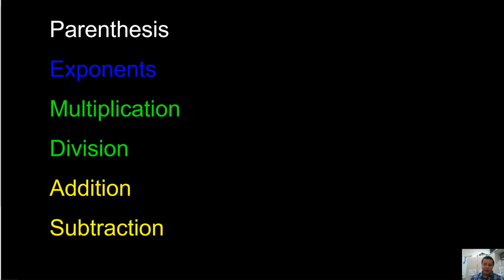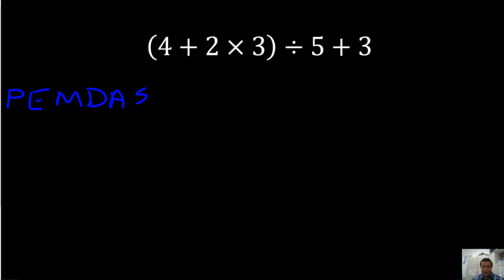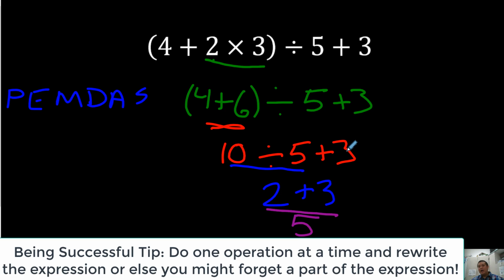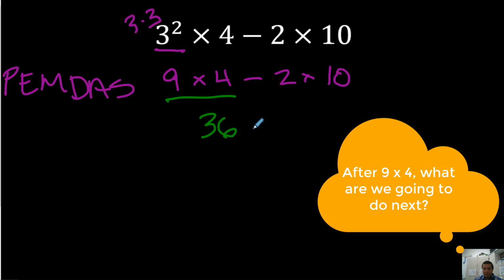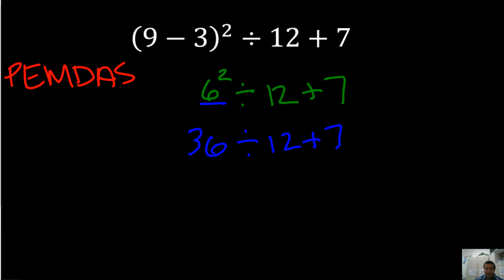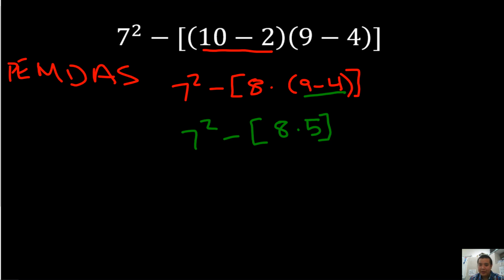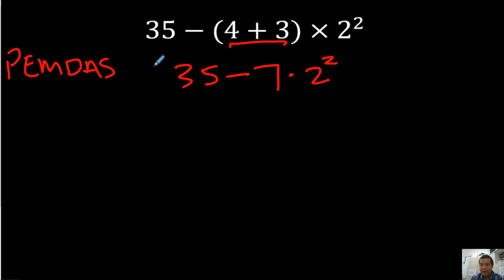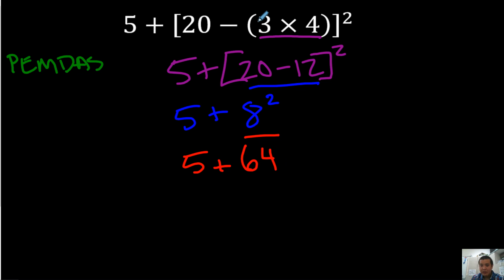Order of Operations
I can use order of operations to simplify expressions.